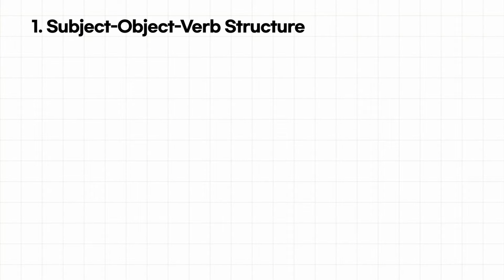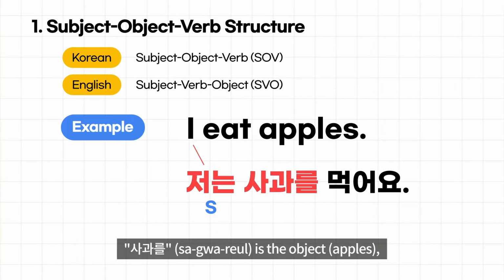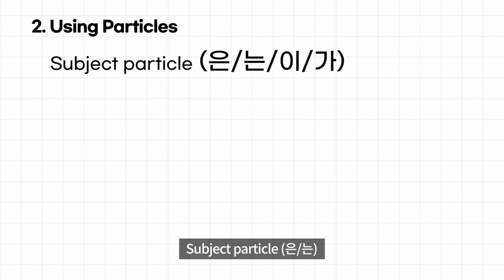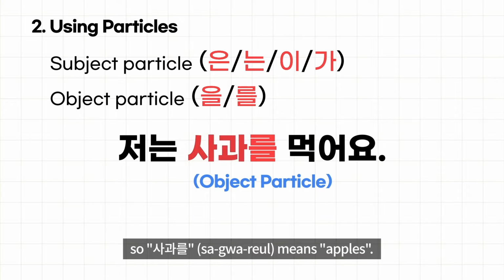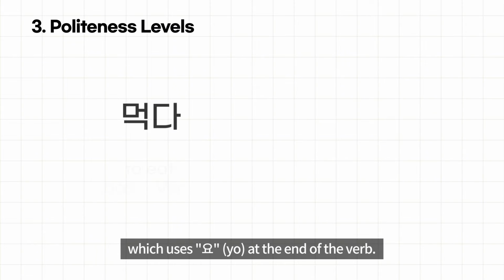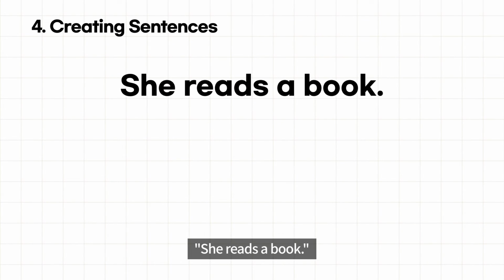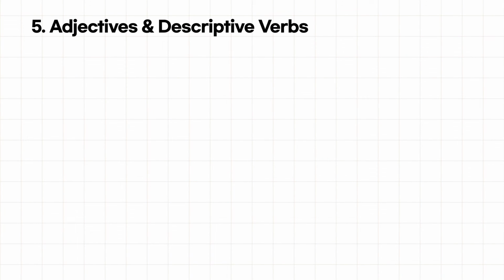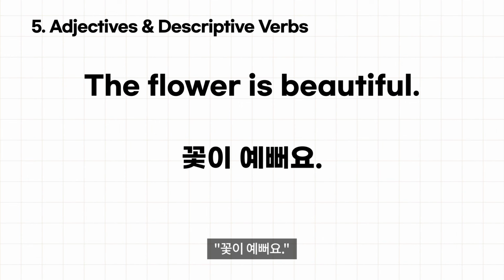How to Make Korean Sentences in 5 Minutes | Basic Korean Grammar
Hello everyone!
In this video, I will show you how to make Korean sentences in 5 minutes.
Korean and English have different sentence structures!
It's very basic!
I think it will be helpful for those who are just starting to learn Korean!

Chapter
0:00 Intro
0:22 1.Subject-Object-Verb Structure
1:07 2.Using Particles
1:56 3.Politeness Levels
2:35 4.Creating Sentences
3:25 5.Adjectives & Descriptive Verbs